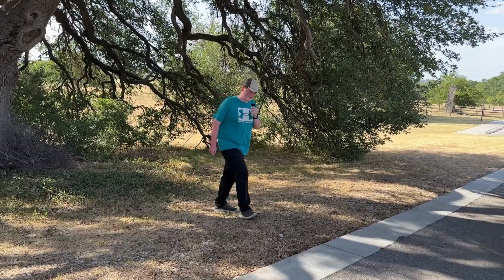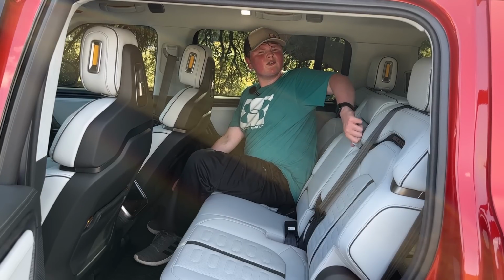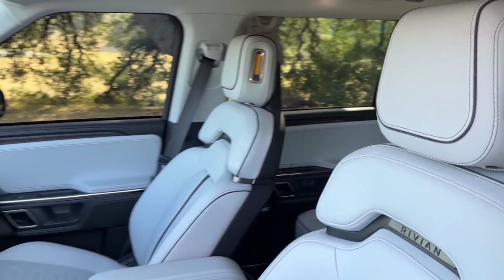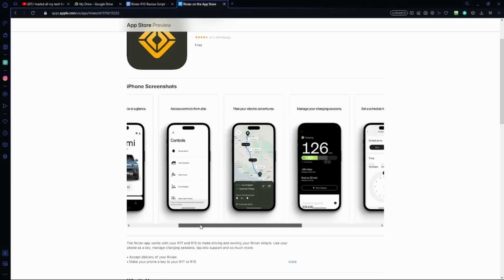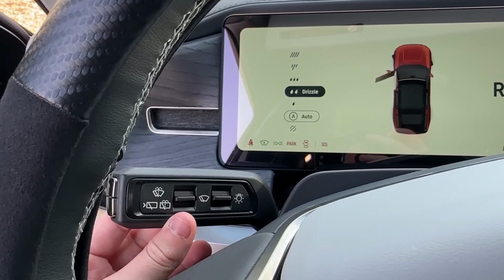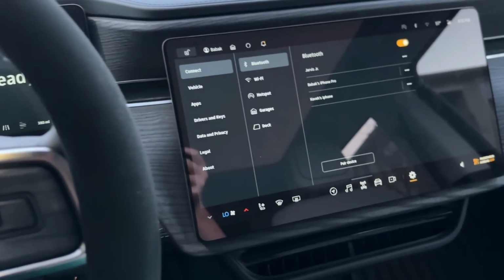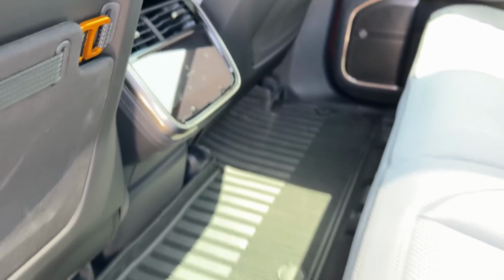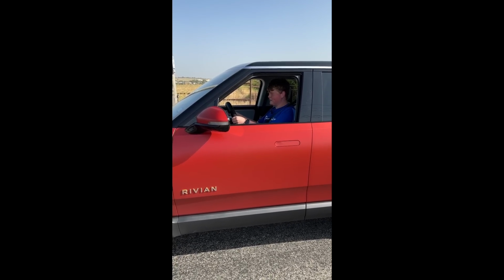Is the Rivian R1S the BEST SUV EVER? | Rivian R1S Review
Tech Specs:

835 Horsepower
900+ LB-FT Torque
274-321 Mile EPA Estimated Range (Depends on tires)
$92,000 Starting Price (For Quad Motor Large Pack)
Quad Motor with rear clutch disconnect
0-60: 3 Seconds (depends on drive mode)
135 KWH Battery
212 KW Peak Charging Rate
10-80%: Roughly 35 Minutes
Personal Rating: 11/10 (My favorite new car I've reviewed)

The Rivian R1S is one of the most important new cars to come out in the past 30 years, revolutionizing how we envision the electric car, and inventing a unique and interesting approach to the electric SUV.

My Rivian R1T Review (is a bit old and older format of my videos)